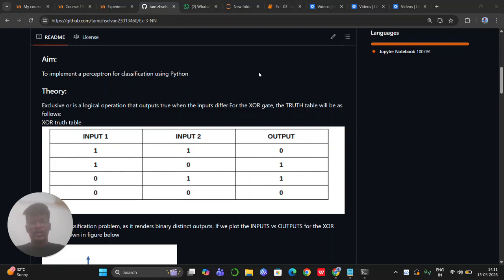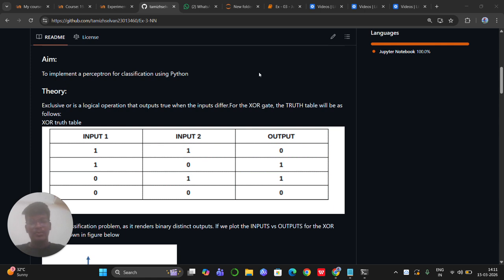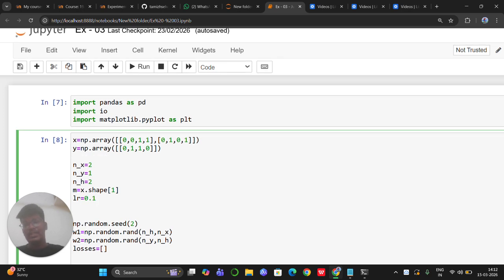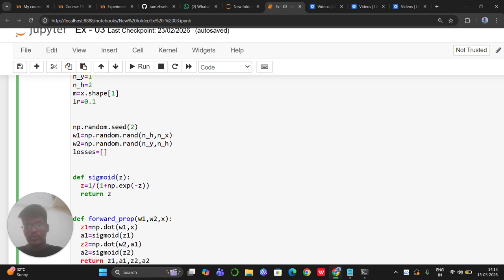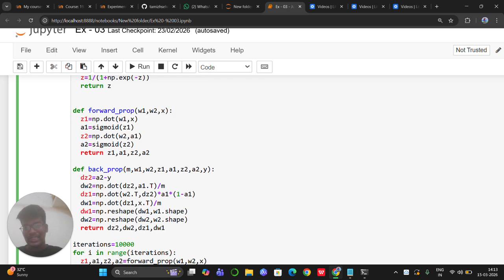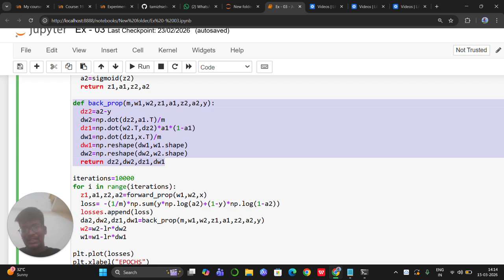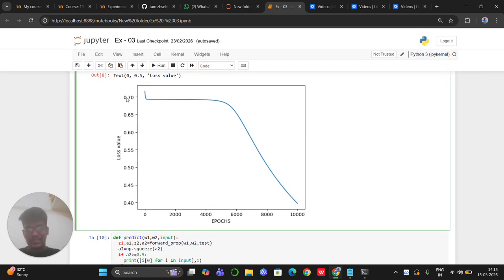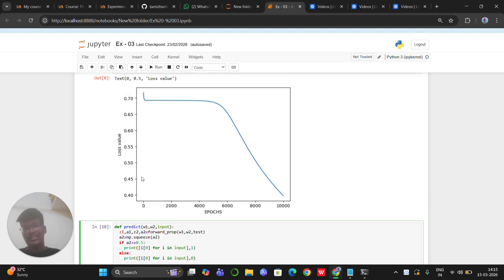Implemention Multi Layer Perceptron for XOR Problem in Python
This video explains Experiment 3 – Multilayer Perceptron (MLP) on Non-Linearly Separable Data using Python. The presentation covers the objective of the experiment, program implementation, execution results, and applications of MLP. The neural network is trained to solve the XOR problem using forward propagation and backpropagation.